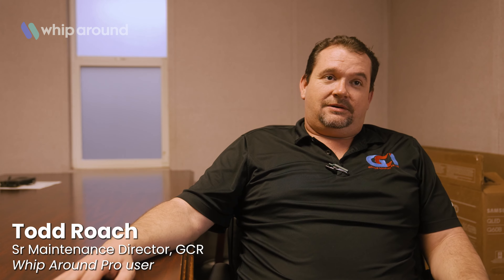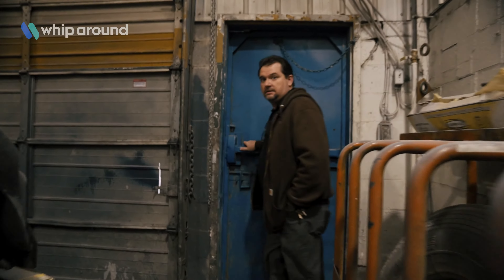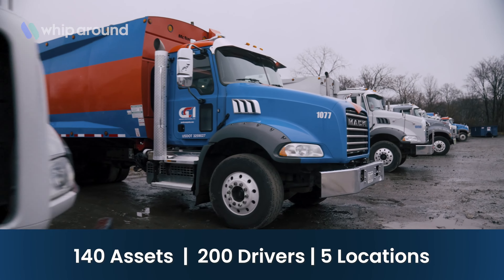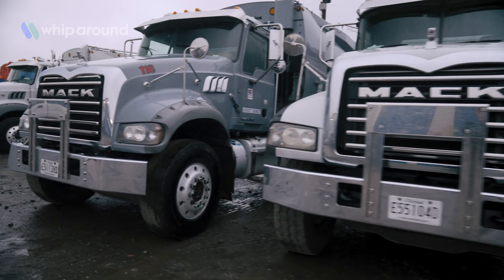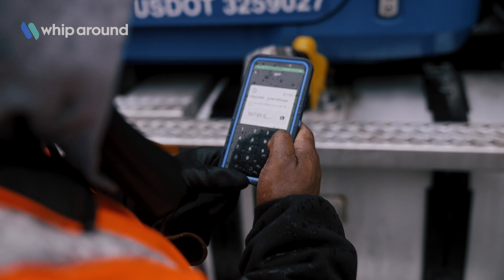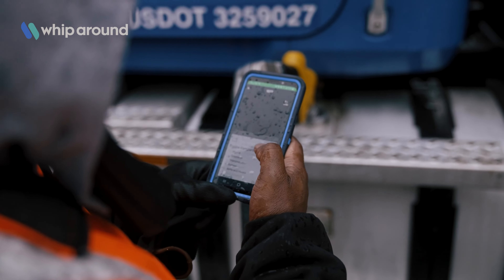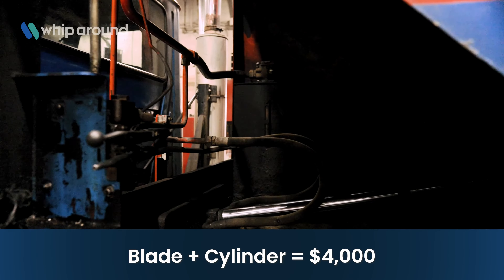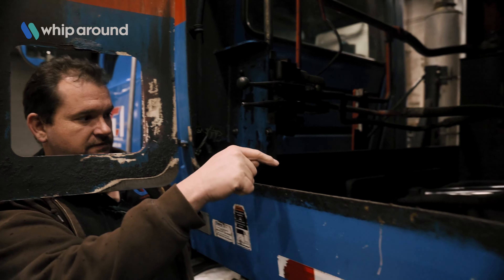GCI (Goode Companies) keeps their fleet moving with Whip Around fleet maintenance software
In 1991, Baltimore was the founding location of Goode Company Inc (GCR), a company that provides environmentally friendly focused waste and recycling solutions. This family-friendly provider aims to safely dispose of waste for residential and commercial customers. With the mission of timely and safe disposal, GCR invested in Whip Around’s technology to ensure their mission stayed successful.

GCR has a total of 140 assets and 200 drivers across five locations in Maryland. Tracking all asset maintenance and drivers can be difficult, especially using paper trails and books. Senior Maintenance Director, Todd Roach, would have to travel to each location to make sure that maintenance was being properly managed. “With this many locations, it’s hard for me to be at every location all the time and keep up with all the books.” Before implementing Whip Around, GCR struggled to have complete control and visibility over its assets, drivers, and locations. By trying Whip Around at their Southern Maryland location first, GCR decided to expand the software to all five locations, and the results have been transformational.

Are you ready to gain control over your fleet's maintenance and compliance while reducing costs and ensuring safety?

LINKS!!